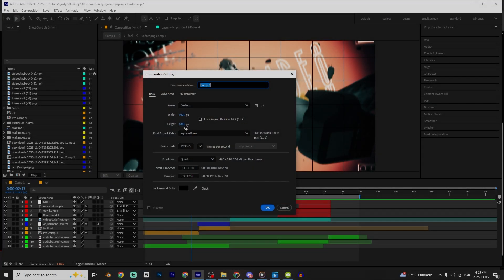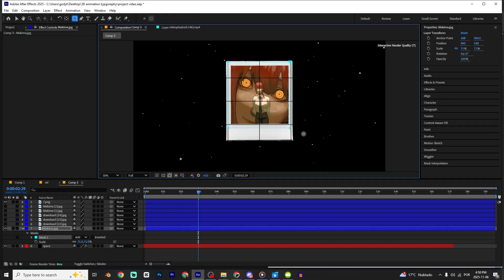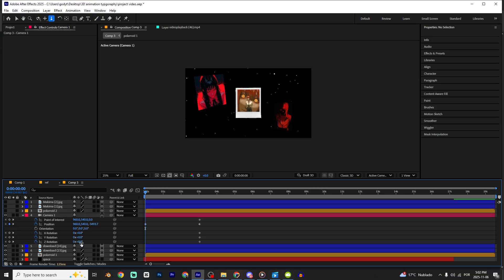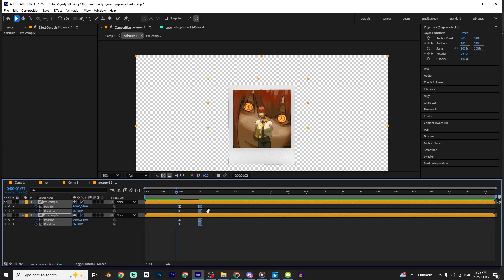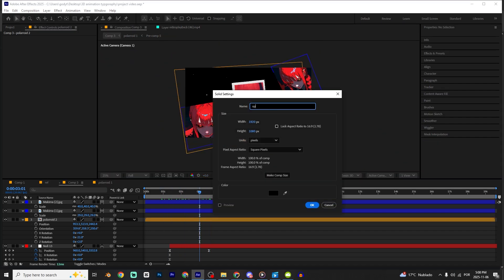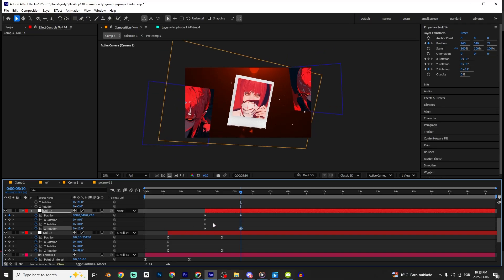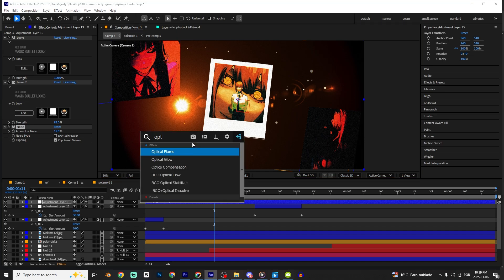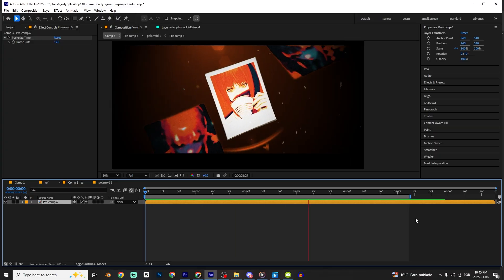Create Smooth 3D Camera Typography in After Effects Step by Step Tutorial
Learn how to create 3D typography in After Effects step by step — perfect for beginners! In this tutorial, I’ll show you how to make smooth 3D camera
movements and cinematic titles using only After Effects, without any third-party plugins. If you’re looking for an After Effects 3D typography guide
that’s easy to follow, this video is for you.

We’ll cover everything from text animation to lighting and depth to give your project a professional AMV-style look. By the end, you’ll master
After Effects typography 3D design and learn how to make stunning visuals for your edits, intros, or motion graphics projects.

🎬 Topics covered:

How to make 3D typography – After Effects AMV tutorial
Creating smooth 3D camera typography After Effects animations
Beginner-friendly workflow and shortcuts

If you enjoy clean and modern text animation, this After Effects 3D typography tutorial will help you level up your editing and design skills fast.